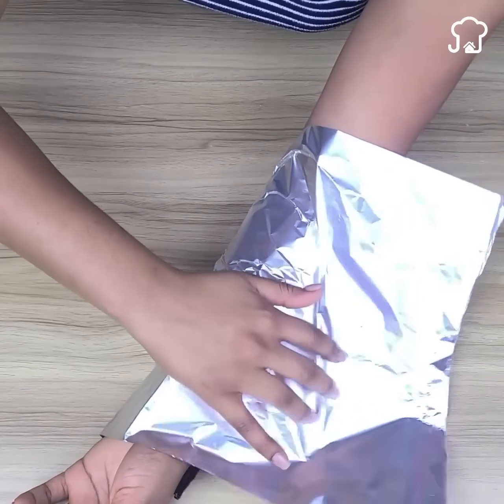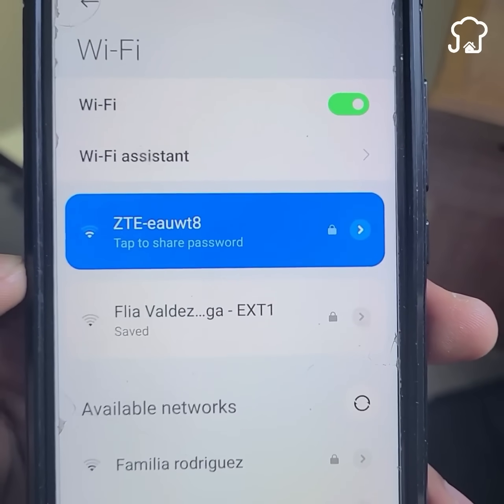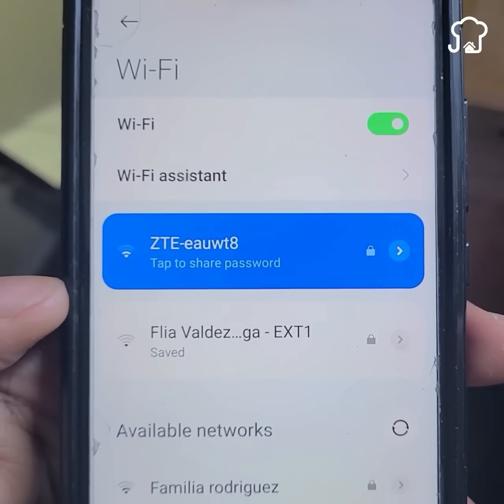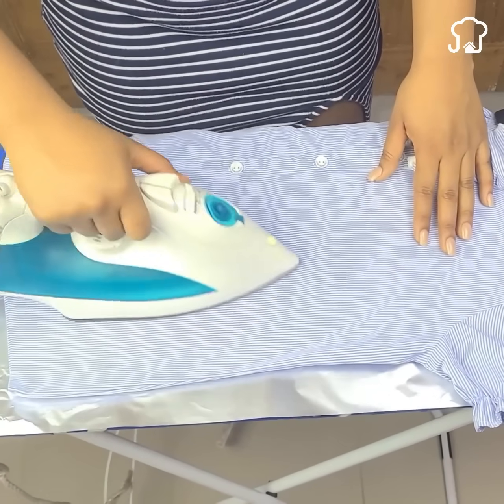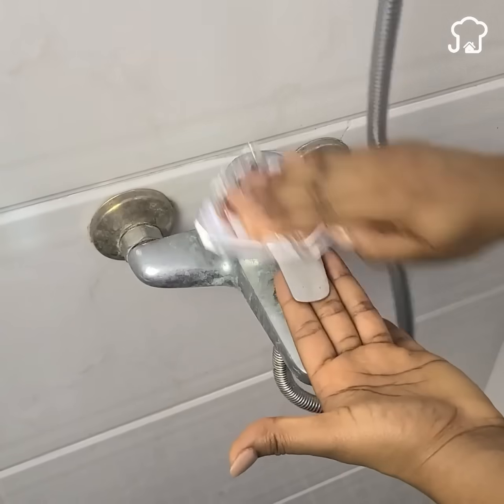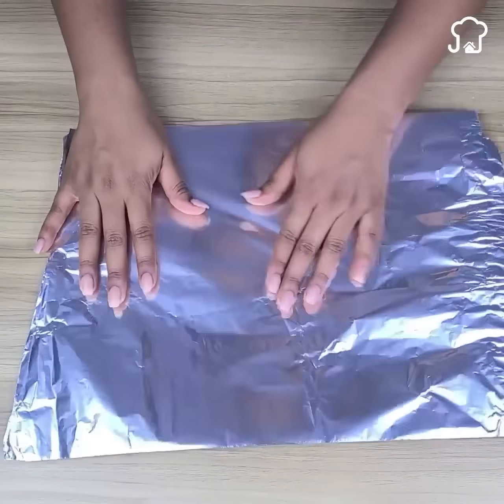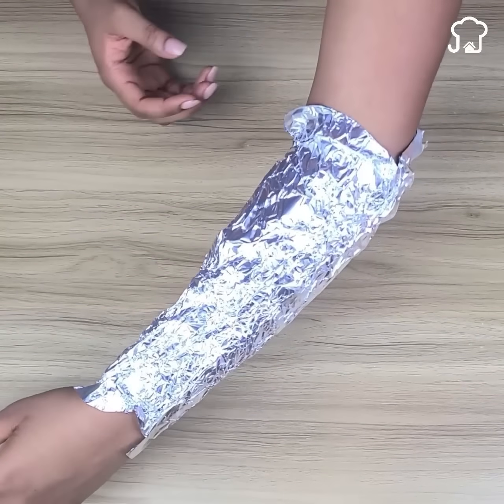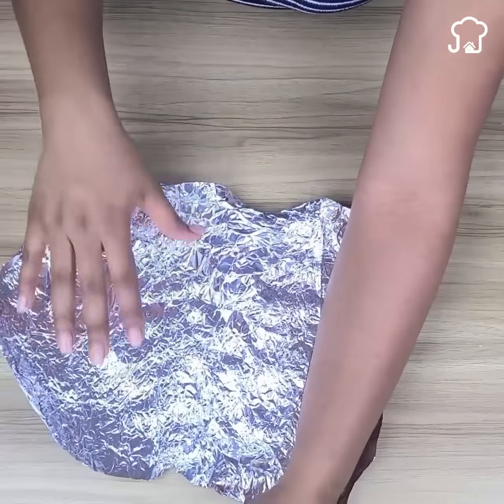Wrap aluminum foil around your arms and you'll thank me forever